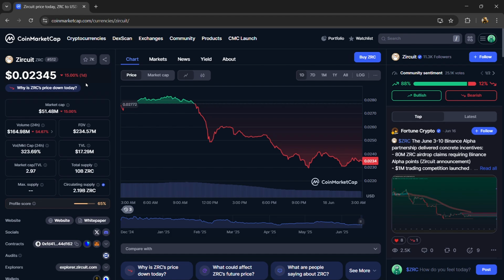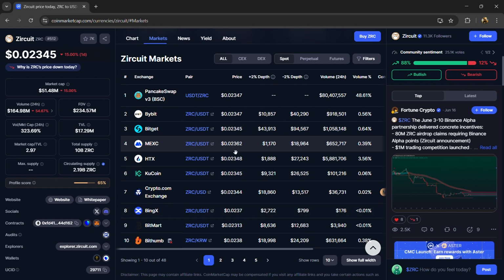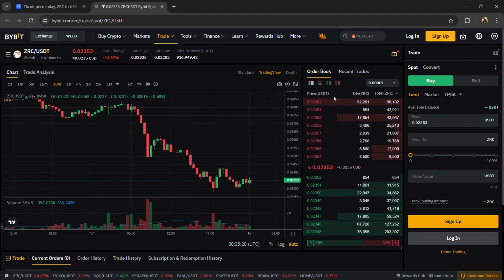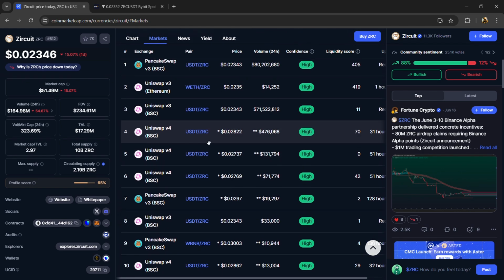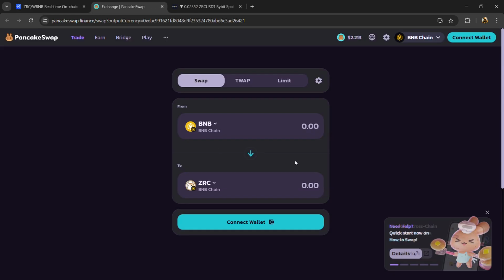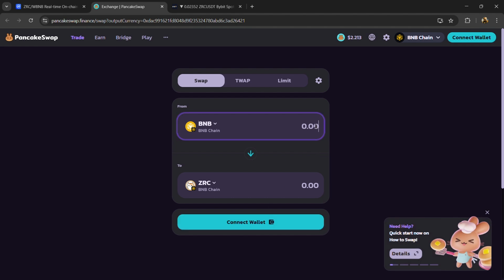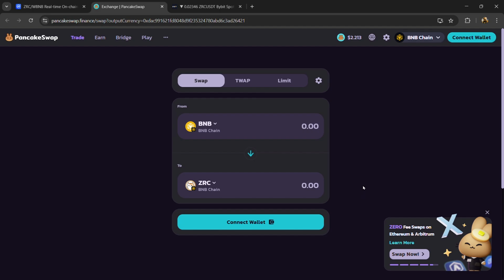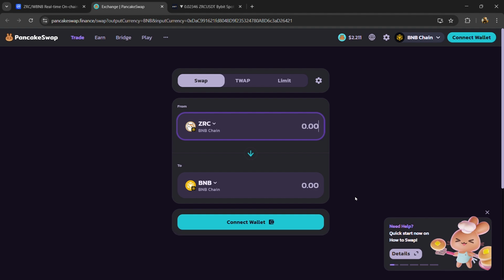How to Buy and Sell Zircuit ($ZRC) Token??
In this video, I will show you. How to Buy and Sell Zircuit ($ZRC) token on centralized and decentralized exchanges.